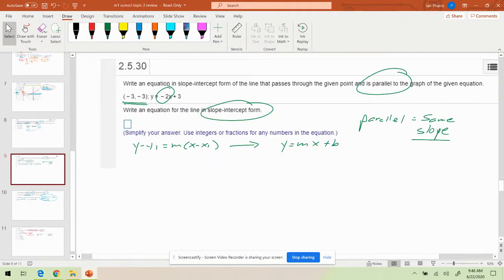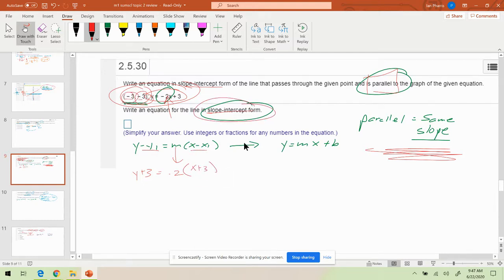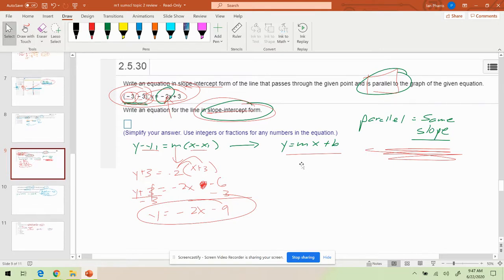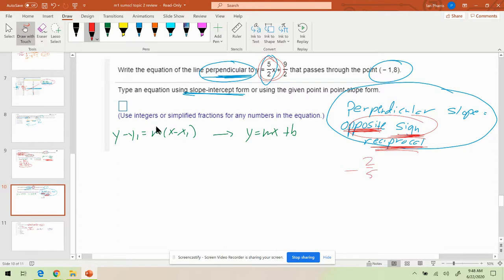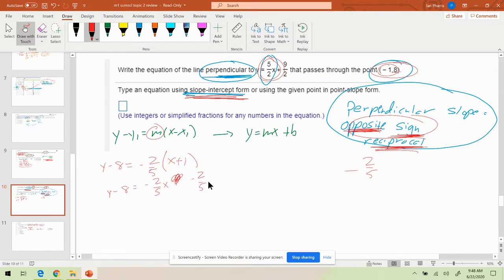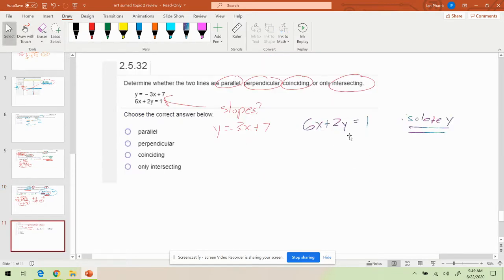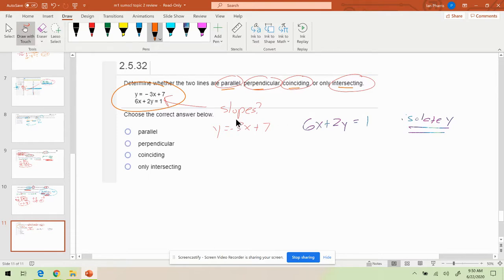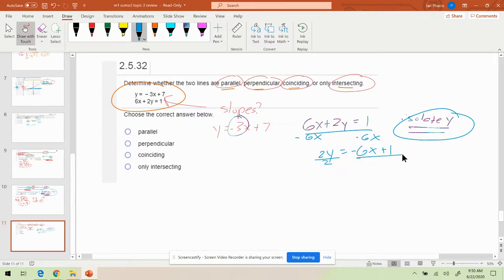SumScl Sem 1 Topic 2 Review vid part 3